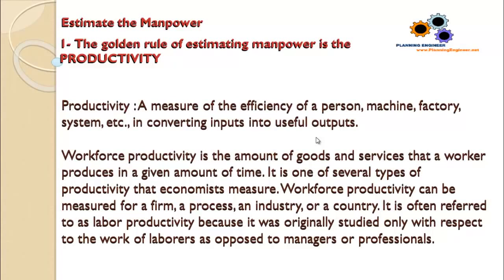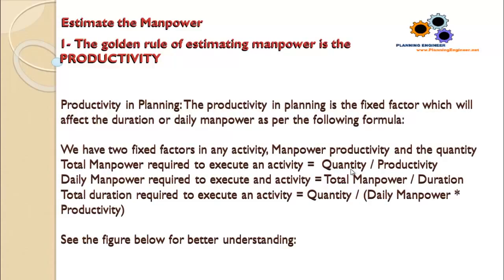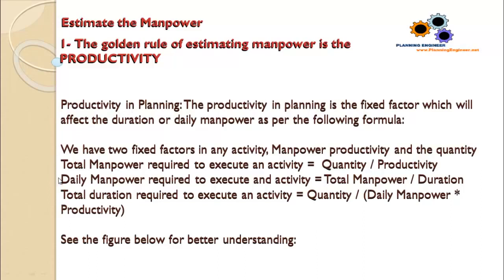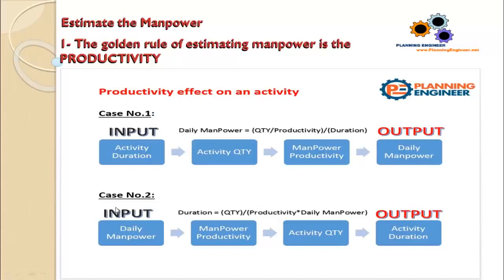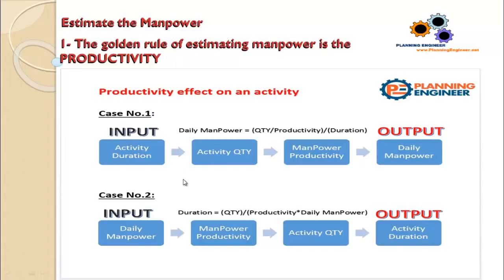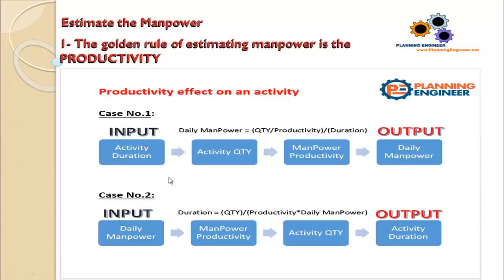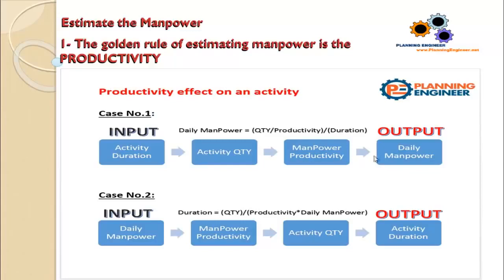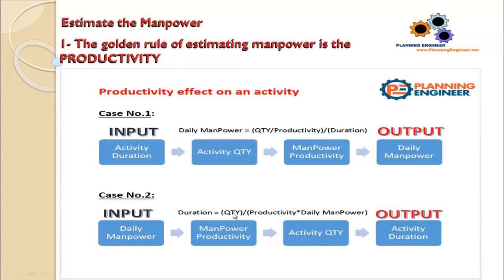20 Lesson 8 part 1 The golden rule of estimating manpower is the PRODUCTIVITY@100OCLOCK